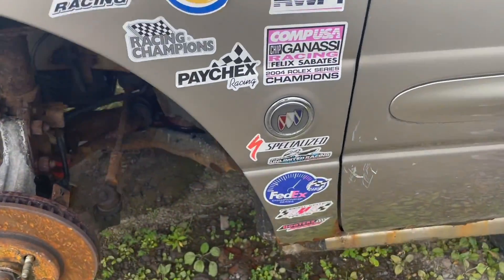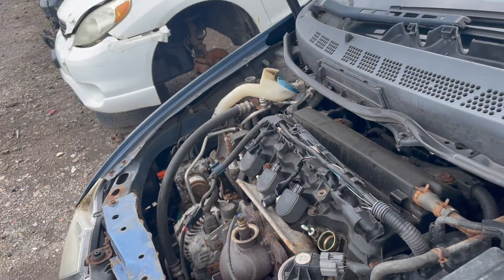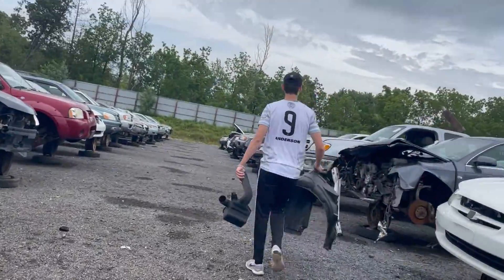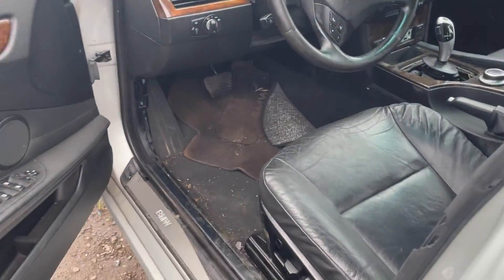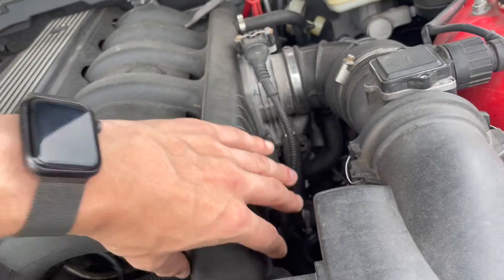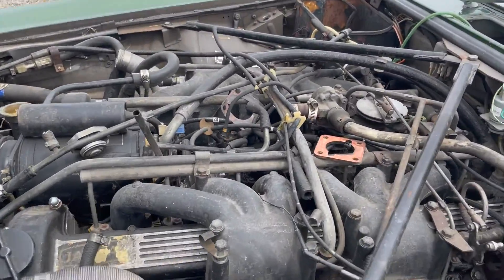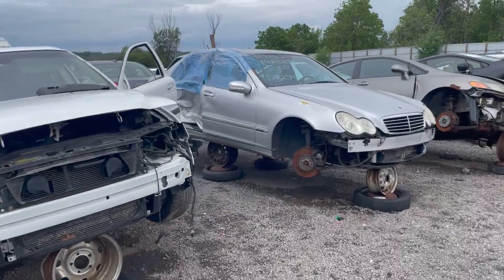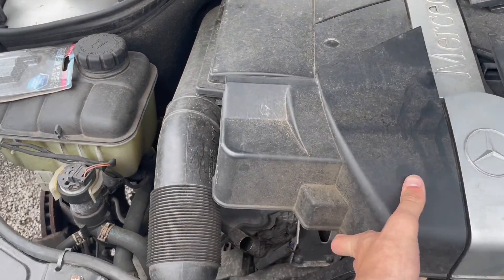Junk yard fun with Aiden